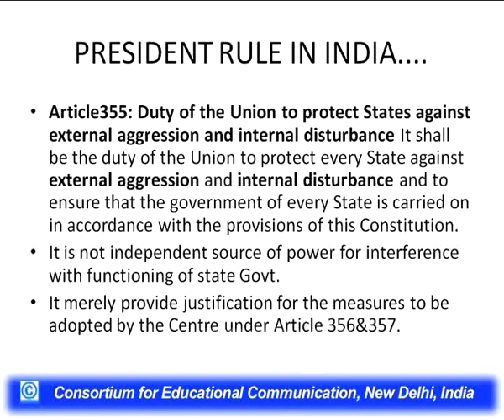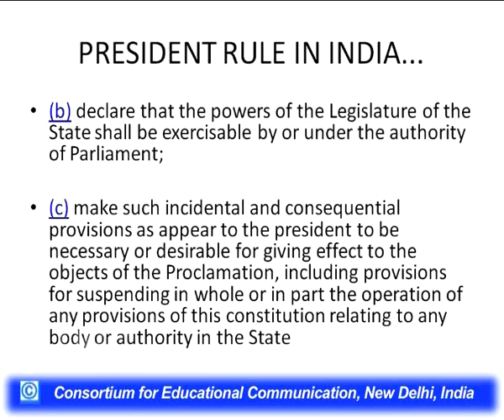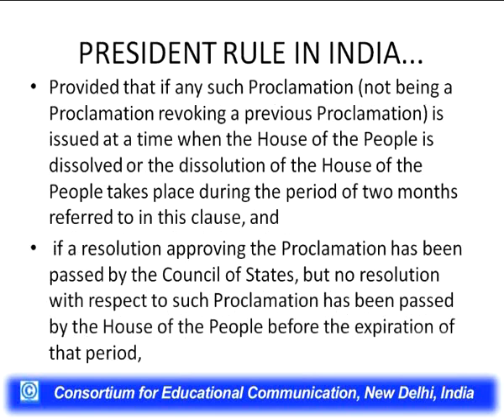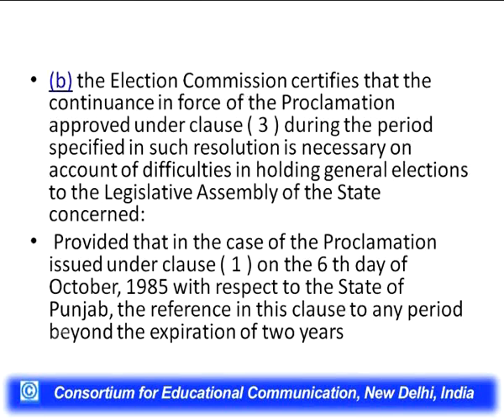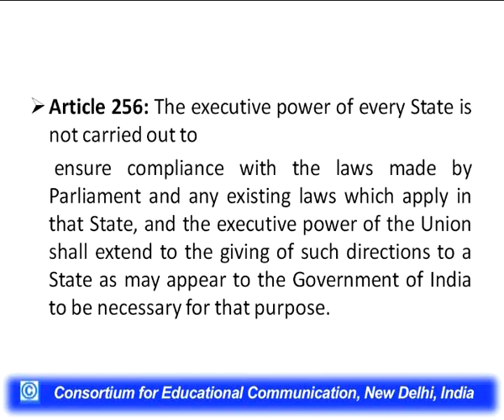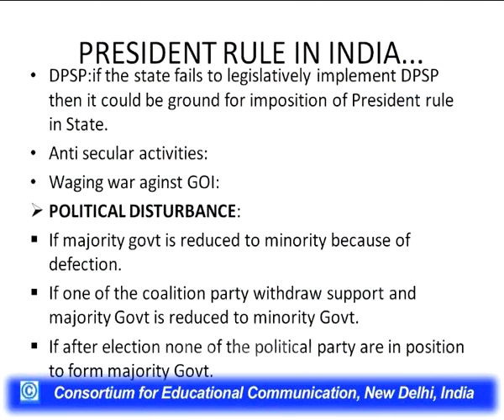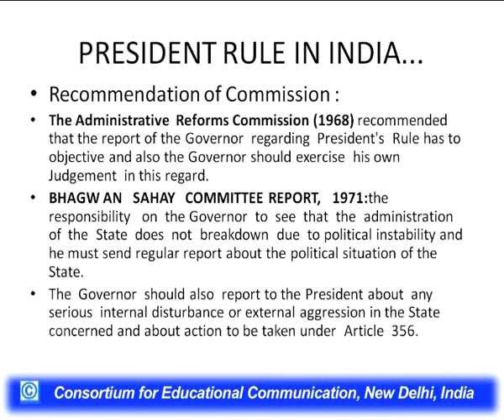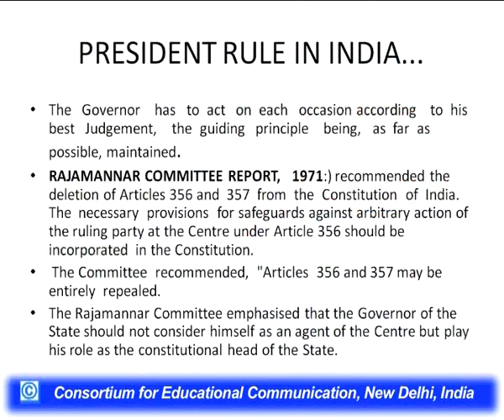President Rule in India -I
This Lecture talks about President Rule in India